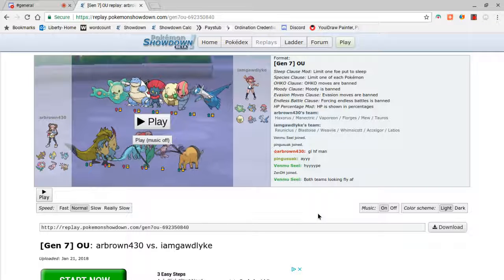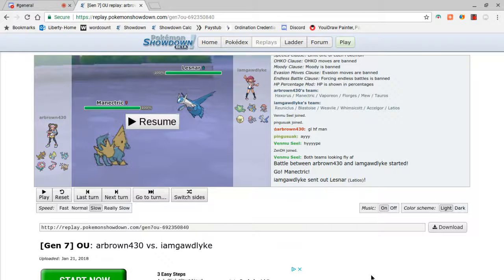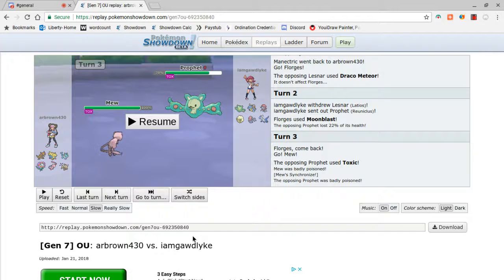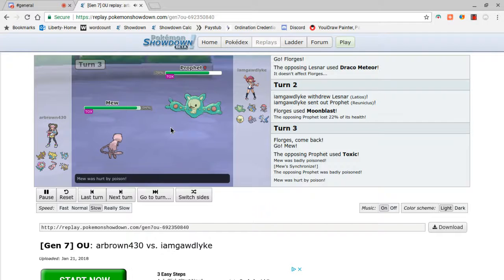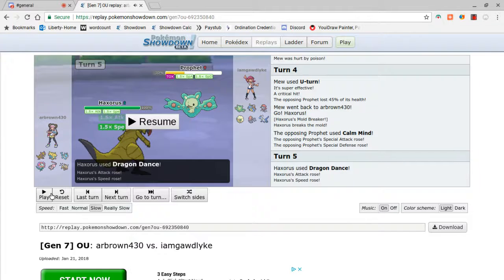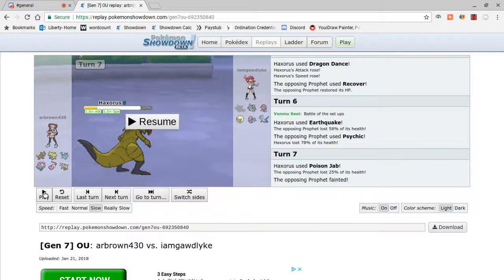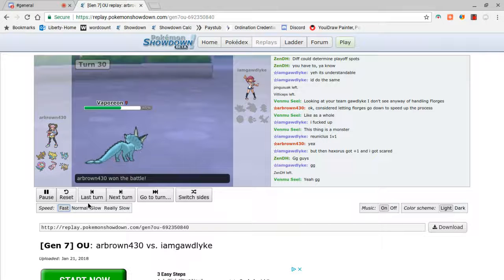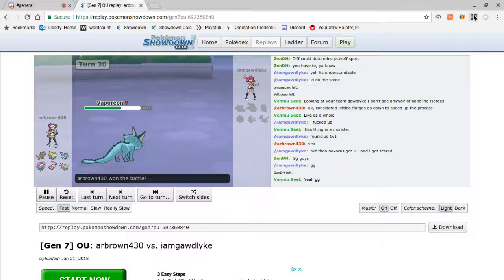ISBL S2 week 3 match: Virginia Volcronas vs Pittsburgh Pidgeottos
we get demolished.